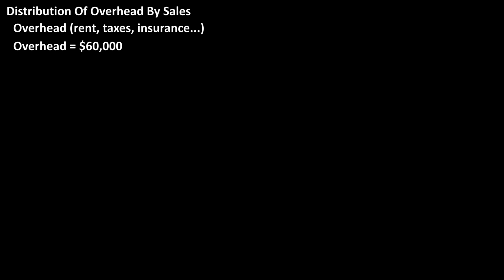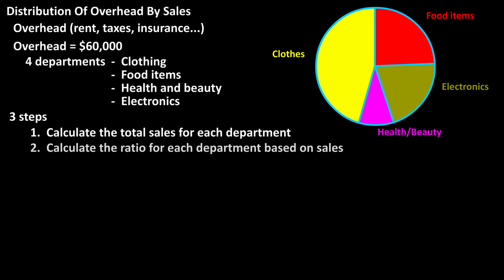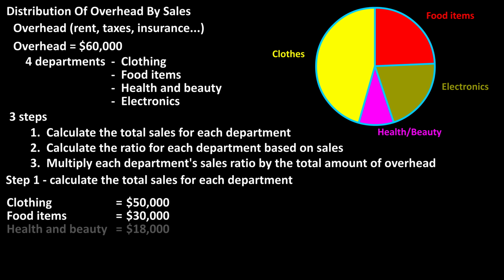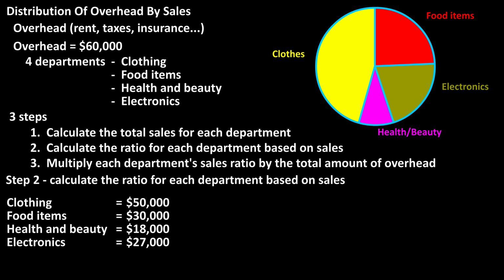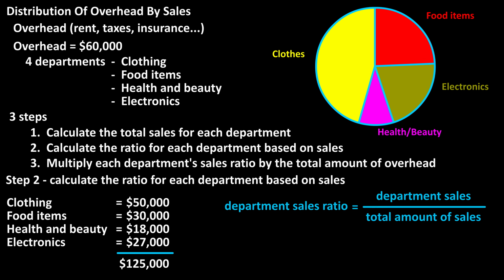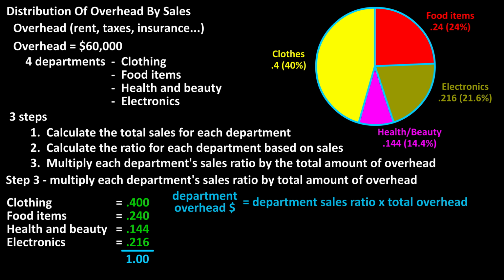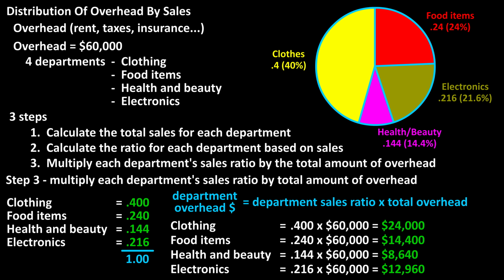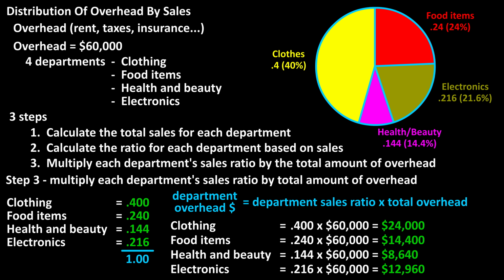What Is (And How To Calculate) Distribution Of Overhead By Sales Explained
In this video we discuss what is and how to calculate the distribution of overhead, for a business, based on sales.  We go through a basic example showing the calculations

Transcript/notes
 Companies must distribute their overhead expenses, such as rent, taxes and insurance, to various departments in the company.  One of the methods to do this is distribution of overhead by sales.

As a very basic example, let’s say a store has overhead expenses of $60,000, and the store has 4 departments, clothing, food items, health and beauty, and electronics.

To calculate the distribution of overhead by sales there are 3 steps, calculate the total sales for each department, calculate the ratio of each department based on sales, and then multiply each department’s sales ratio by the total amount of overhead.

Using our store example, let’s go through this.  Step 1 is to calculate the total sales for each department.  The clothing department had a total of $50,000 in sales, the food department had a total of $30,000 in sales,  health and beauty had $18,000 in sales, and electronics had a total of $27,000, and step 1 is complete.

Now for step 2, calculate the ratio of each department based on sales.  To do this, we first add up the total sales from all 4 departments, which, as you see, totals $125,000.  To find the sales ratio for each department, we divide each departments sales by the total amount of sales.  So, for the clothing department, we have $50,000 divided by $125,000, which equals .4, or 40%.  And here are the other 3 departments ratios with the division written out on the screen.  And step 2 is complete.

Now for step 3, multiply each department’s sales ratio by the total amount of overhead.  Starting with the clothing department, we have a sales ratio of 40%, or .40, so, we multiply that by the amount of overhead, $60,000, and that results in $24,000.  Now for the food items department, we have 24%, or .24 times $60,000, which equals $14,400.  And here are the calculations for the health and beauty, and electronics departments.  And that completes step number 3, and the process is complete.

We can also check our work by adding up the 4 departments overhead allocations, and we do get $60,000.

Chapters/Timestamps
0:00 Intro, what is overhead?
0:12 Example set up
0:21 3 steps to calculate distribution of overhead by sales
0:38 Step 1, calculate sales for each department
0:57 Step 2, calculate the ratio for each department based on sales
1:30 Step 3, multiply departments sales ratios by total amount of overhead
2:05 How to check the numbers